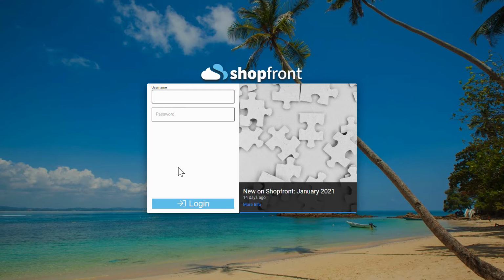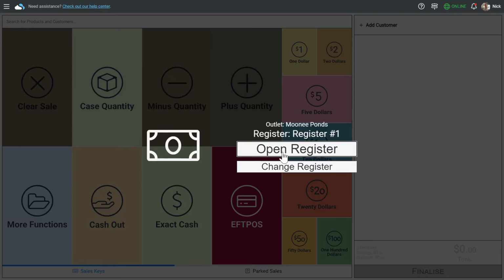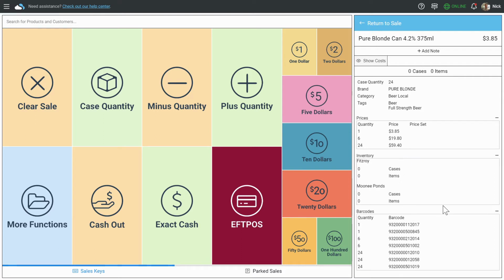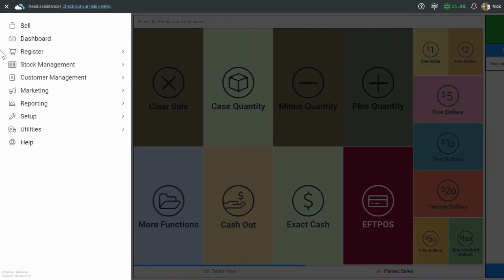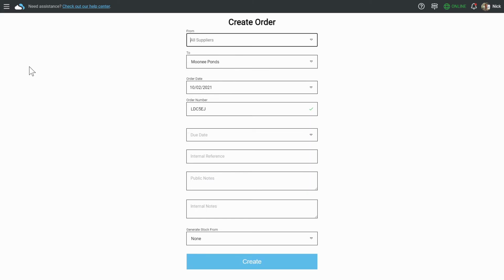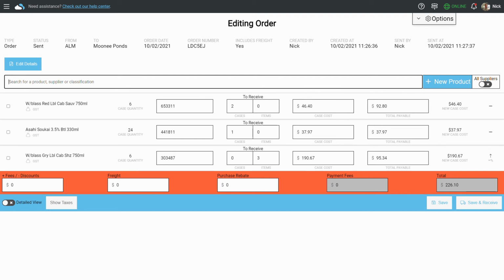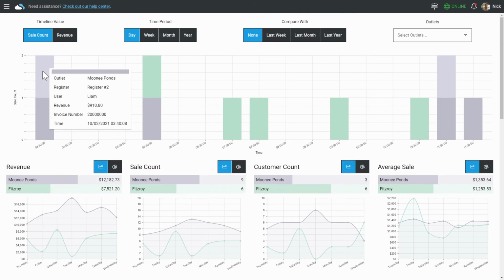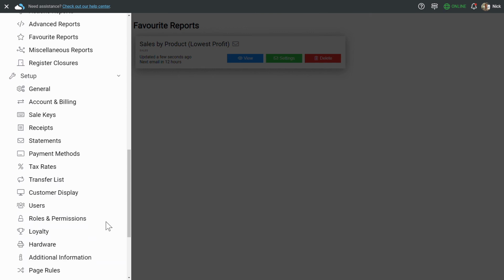Shopfront Demo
Welcome to Shopfront, here's a quick rundown of the basic features including processing sales, ordering stock, receiving invoices and running reports.